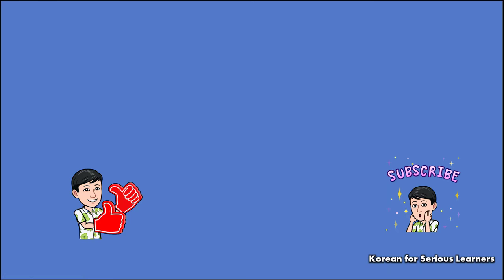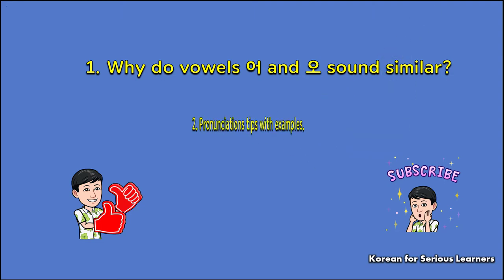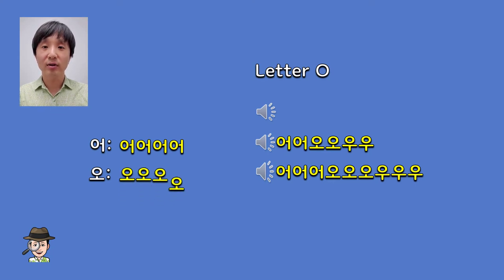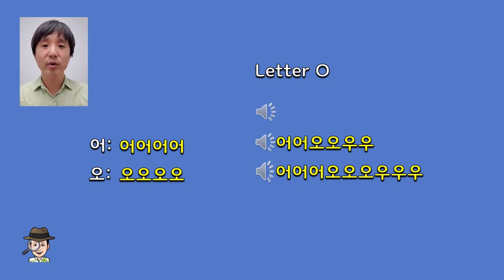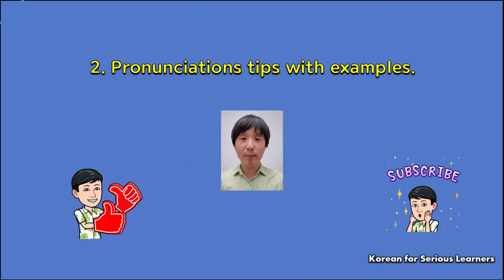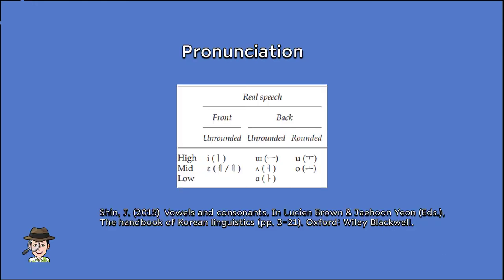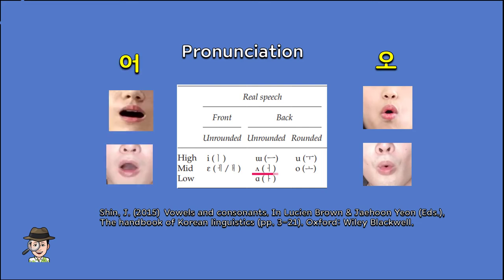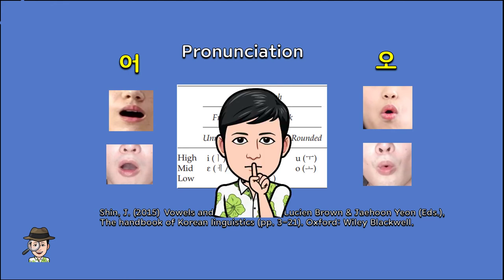어 and 오, How do you pronounce? | Korean Pronunciation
How do you properly pronounce 어&오?  What is the difference?
This video explains how to properly pronounce and why native speakers can't hear the difference between 어&오.

어&오 sounds almost the same by native English speakers.  This has to do how 어&오 does not go through pronunciation change while English alphabet O actually have more multiple sounds blended in its pronunciation.